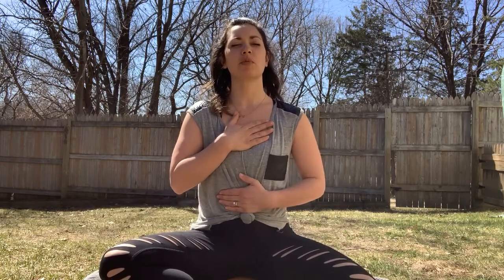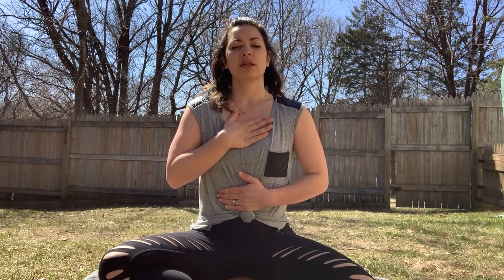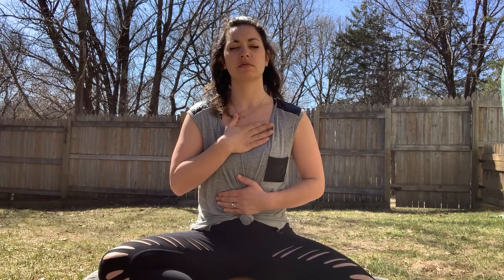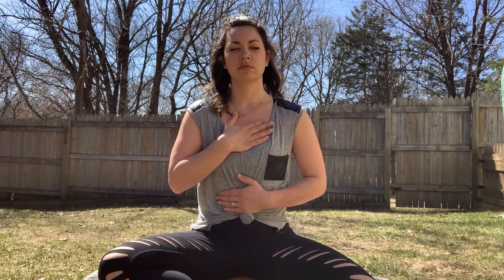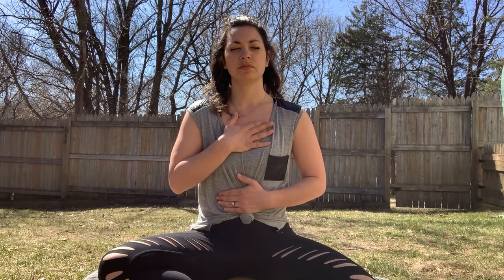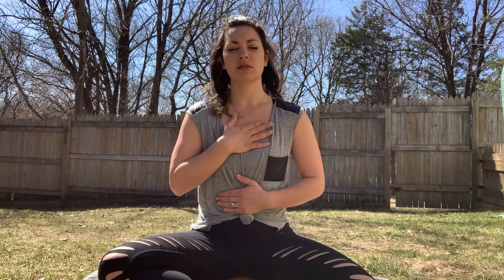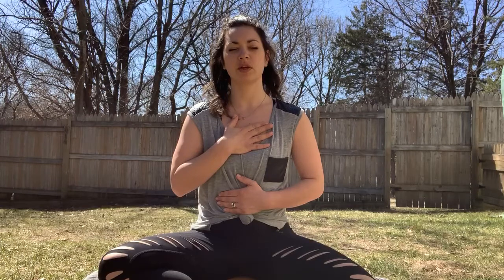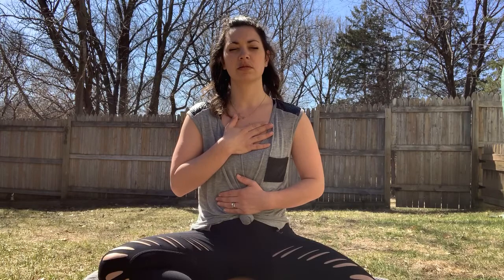Grounding Meditation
This meditation will help you ground, become connected to all the things that you’re grateful for in life, help you connect and identify your feelings and emotions, and allow you to set intentions. Follow me @amybizalwellnes